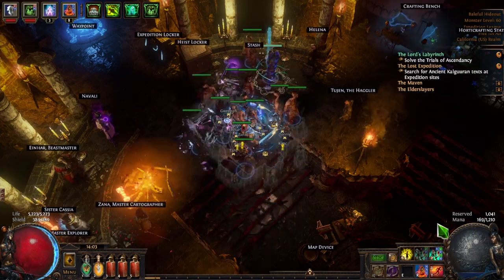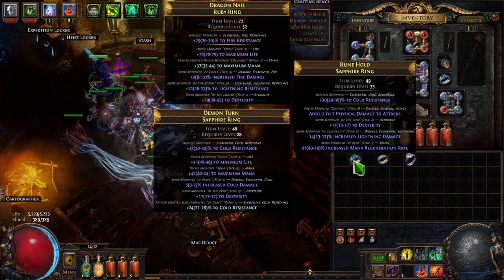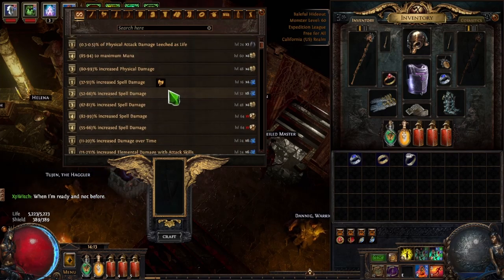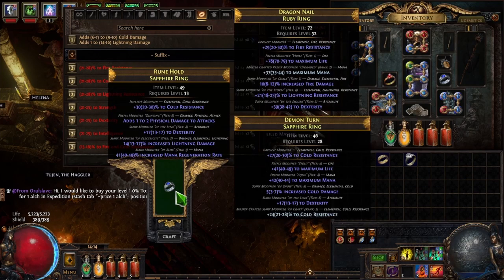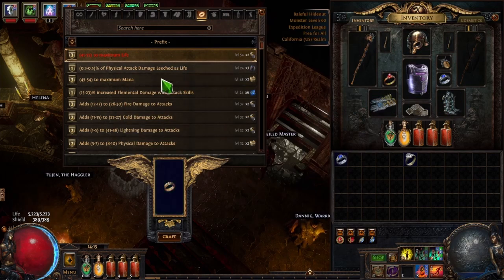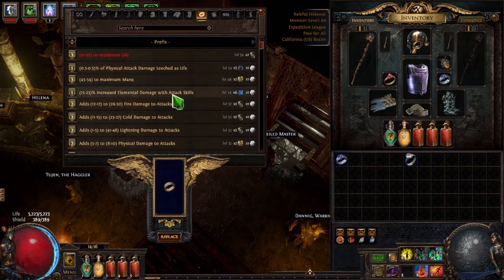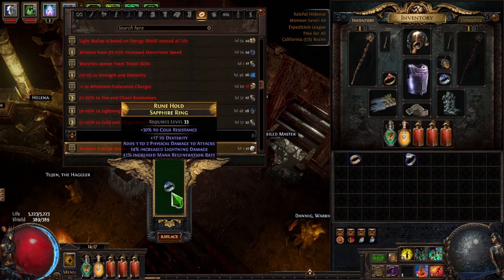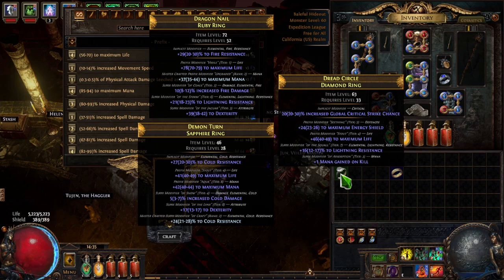Path of Exile 3.15 Bench Crafting for Beginners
Path of Exile 3.15 Bench Crafting for Beginners in this video I will teach you how to craft using the Crafting Bench and how to find the crafts you need, also what crafts you can apply to your different pieces of gear depending on what mods they already have. I will teach you about Prefix's and Suffix's in this guide also, in Path of Exile 3.15 Expedition League